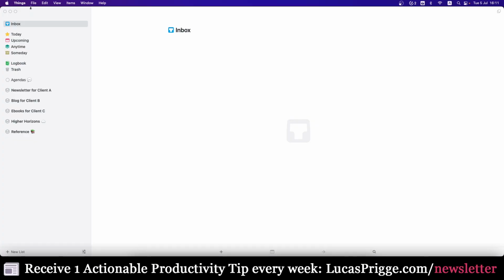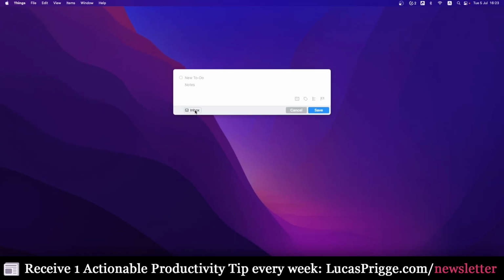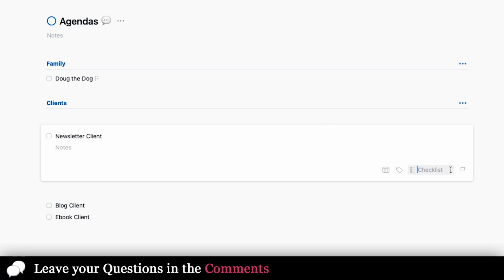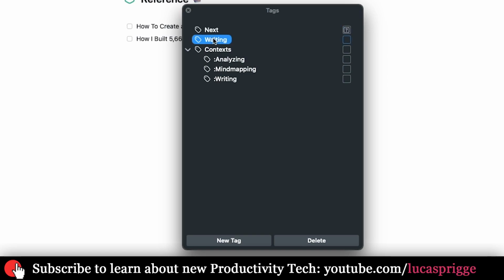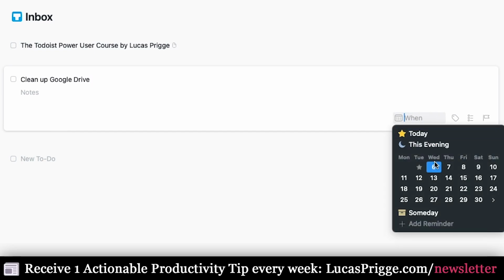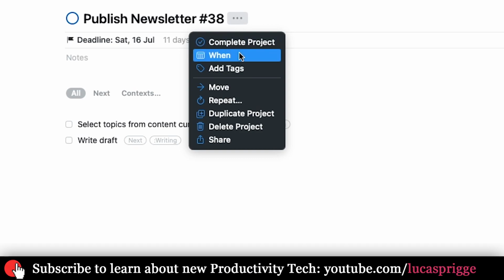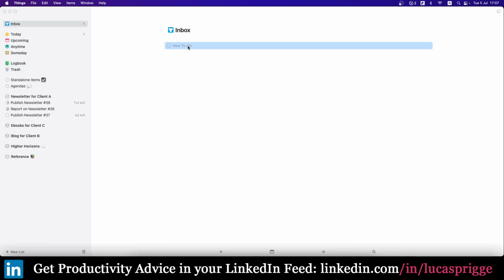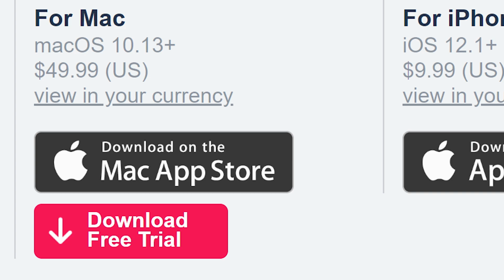How to use THINGS 3 for Getting Things Done (GTD)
0:00 Intro: I (finally) have a Mac
0:16 Settings
2:08 Capturing
3:52 Organizing
10:38 Clarifying
15:41 Reflecting
16:55 Engaging
18:39 About Things 3
18:55 Pricing
19:29 Conclusion